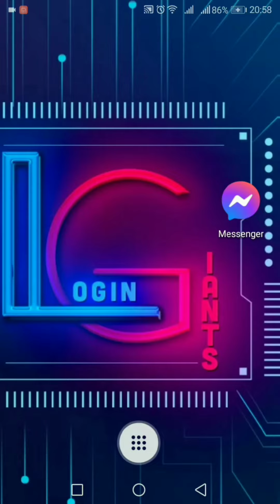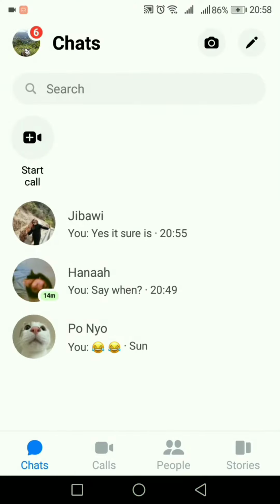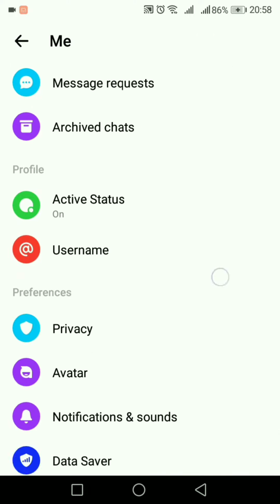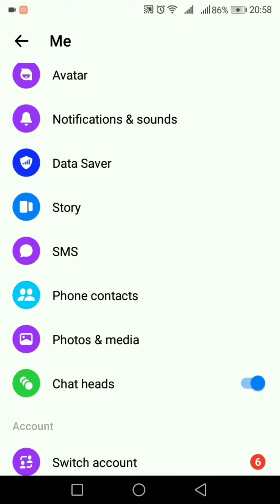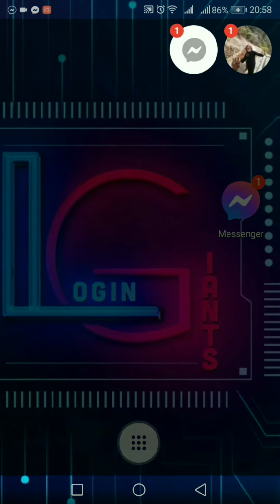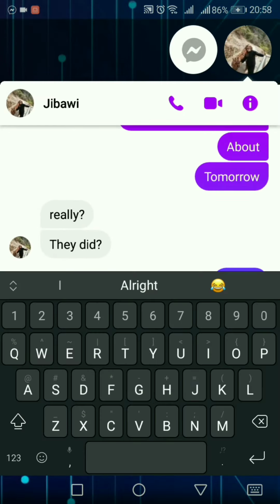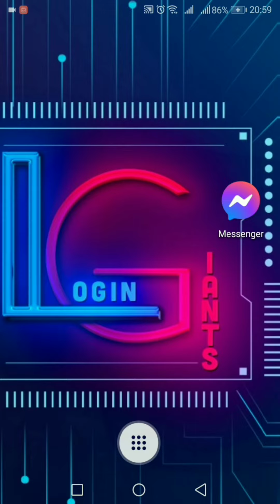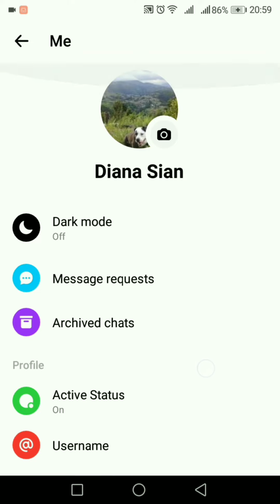How to fix Messenger chat heads not working | Messenger bubble not showing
In this video, we will be discussing how to fix messenger chat heads not working on your device. We will be walking through the process of checking if chat heads are enabled and fixing them if they are not.

00:00 How to fix messenger chat heads not working
00:24 Messenger chat head
00:31 enable messenger chat head
00:40 fix messenger bubble not showing